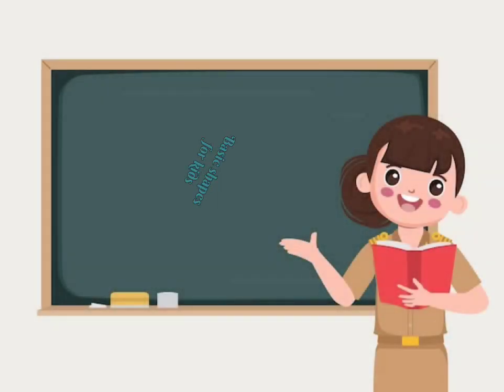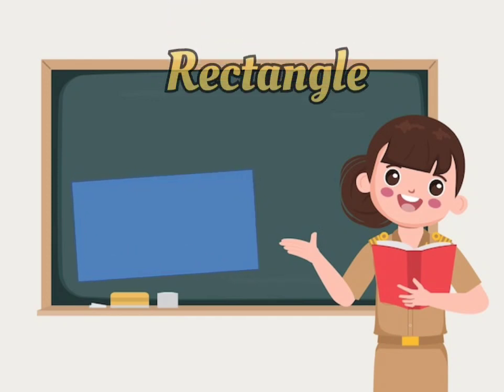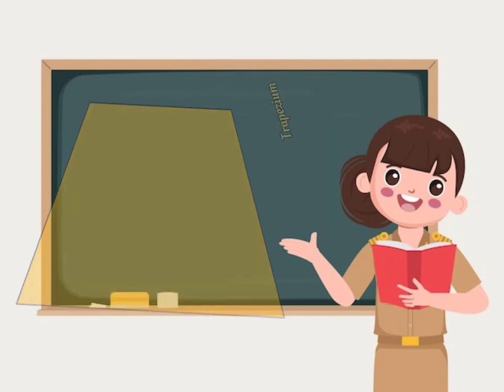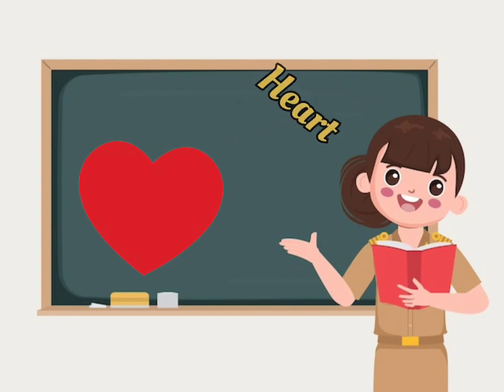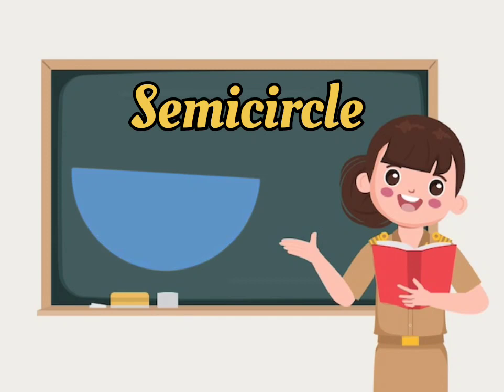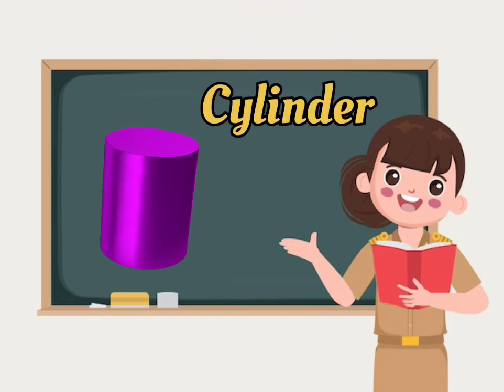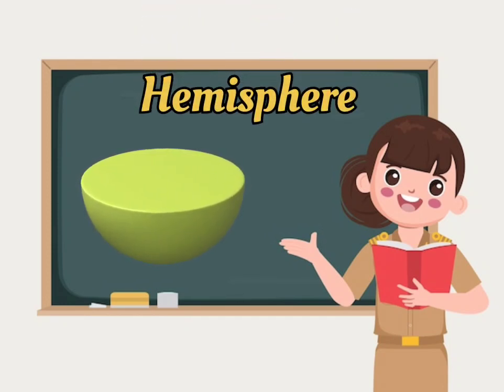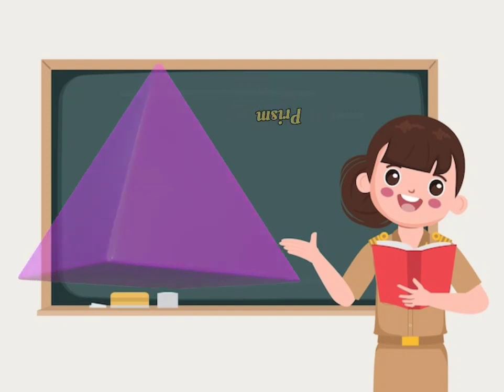Basic shapes of geometry made easy for kids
shapes song
shapes for kids
shapes songs
shapes songs for kindergarten
shape songs
2d shapes song
2d shape song
2d shapes songs for kindergarten
learn shapes
learning shapes
shapes rhymes
2 d shapes
3d shapes for kids
3d shapes song
3d shapes song for kids
teach shapes

In this video , you will learn the basic shapes for kids easily

Links :-

Happy Learning 💯🤗🥰😄😇